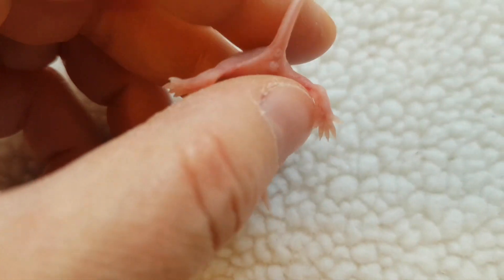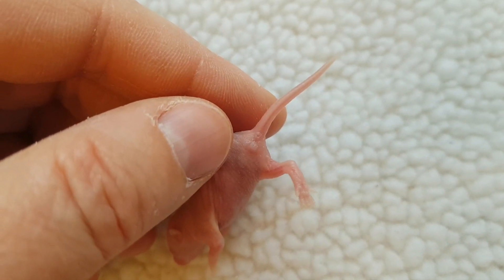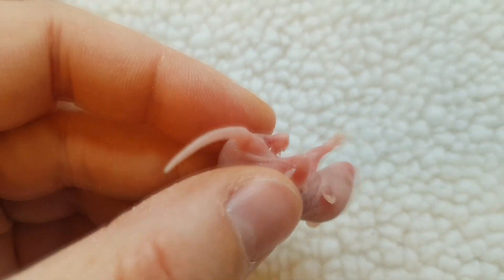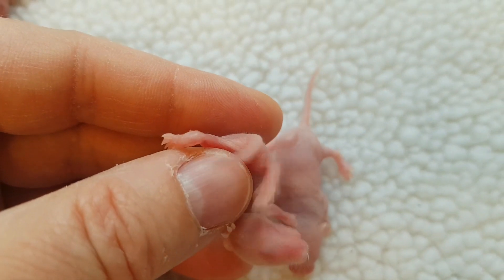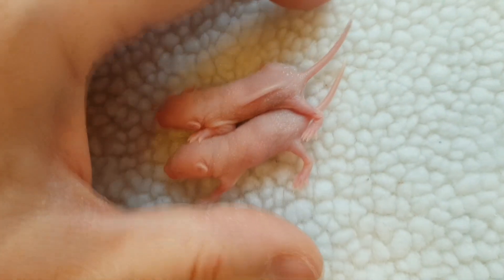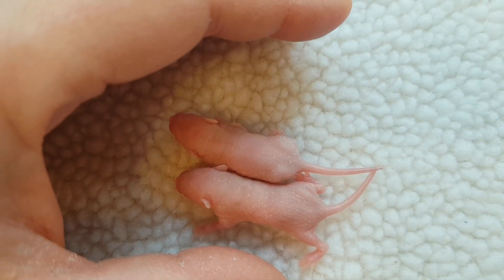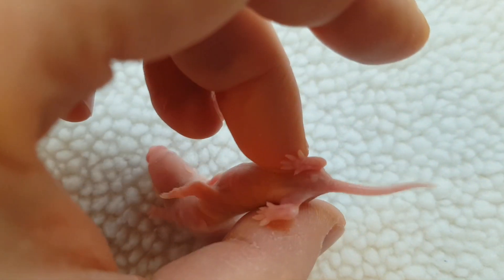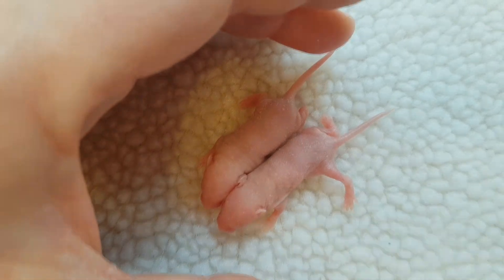Telling the Boys from the Girls in four day old baby mice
A very short video that some of you may find interesting and useful.

These are Snow's babies, who are growing up very healthy. There are 5 girls and one boy in her litter. I was hoping for two boys, having so few boys in a litter is rare. But otherwise I am very happy with this, boys are more expensive and difficult to house than females, overall females are easier to keep. Do love the little boys though, just that they are more of a luxury to keep, especially since my vet has upped the cost of neutering to $200 :P This little boy will be used for breeding, so I will have to keep him intact (and alone) for at least six months. Although I may in future not have to keep them alone, I have found a mousy birth control powder and will experiment with it to see how it works. If it does work and there are no bad side effects, the days of lonely breeding males will be over :)

Determining gender in 3 to 4 day old baby mice is not difficult, once you know what to look for. Between newborn and 3-4 days old, all baby mice look like little boys. This is because the amniotic fluid they were immersed in for so long in their mother's womb makes everything swell. After 3 to 4 days the swelling has gone down and now it is easy to tell the difference. The urinary papilla in the boys remains prominent, in the girls it recedes to almost nothing, their urinary papillas are very small and flat. The other distinction is the distance between the urinary papilla and anus. This distance is much longer in the males than in the females. Sometimes if you look closely, you can also start seeing nipples, these are only present in the females. When the babies first get fur at around 10 days old, the nipples become much more visible and telling gender becomes even easier.

Warning: do not breed mice unless you are an experienced mouse person and know you will be able to keep all the babies (especially the males, who will either need to be neutered or be all kept in their own individual cages) or know there are good homes waiting out there for them. If not, all you will become is an animal hoarder with way more animals than you can care for properly. You have to breed responsibly or not at all. Otherwise you will just be bringing little mice into the world to suffer.